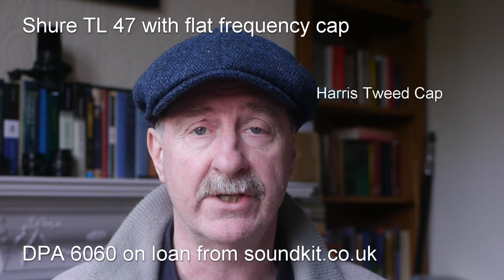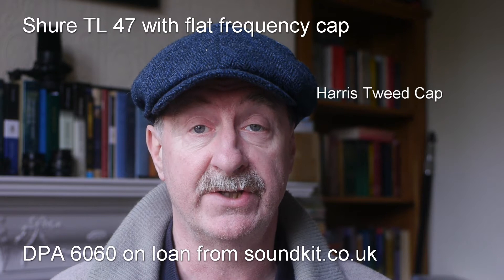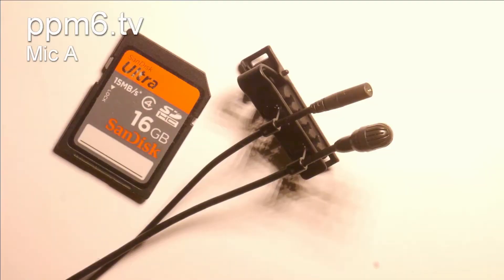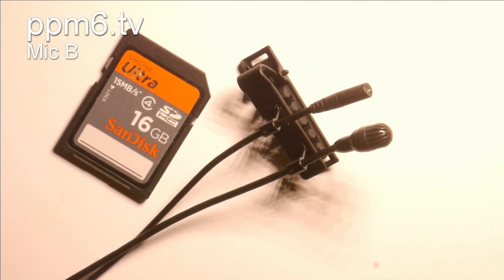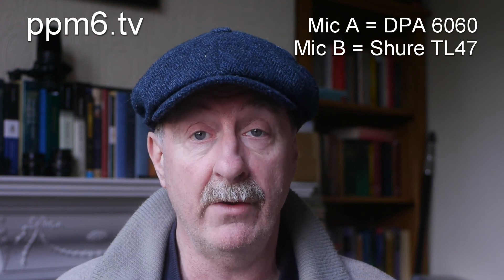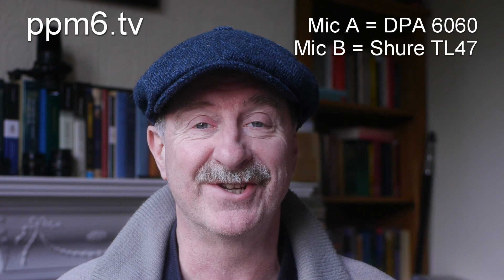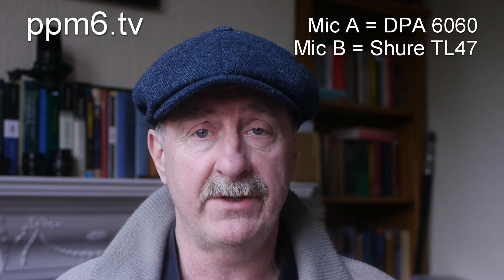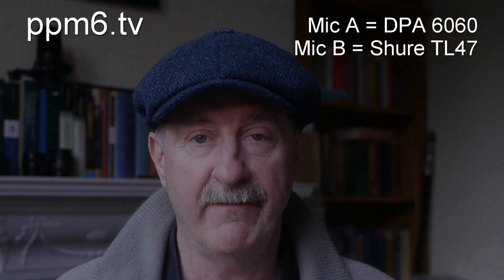The new Shure Twinplex TL47 compared to the DPA 6060 - thanks to Soundkit.co.uk for the DPA loan.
Looking for a lav / personal mic for location work? Your Sony ECM 50 given up? We compare the Shure Twinplex TL47 with flat frequency cap with the DPA 6060. Both mics are fitted to one of Shure's excellent double tie clips with stand off fittings. Mic Pre is RME Micstacy into MOTU 112D

2:08 picture of the mics
2:58 reveal